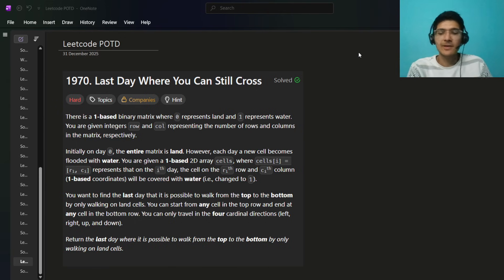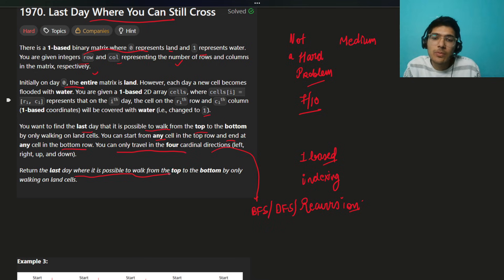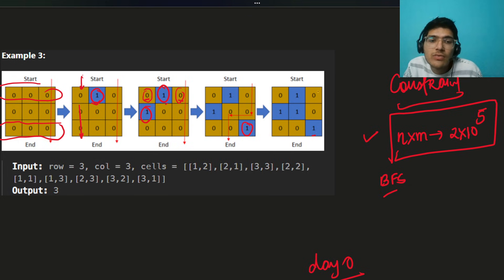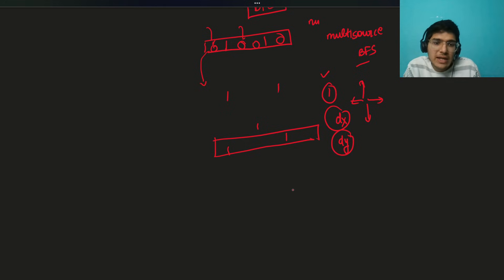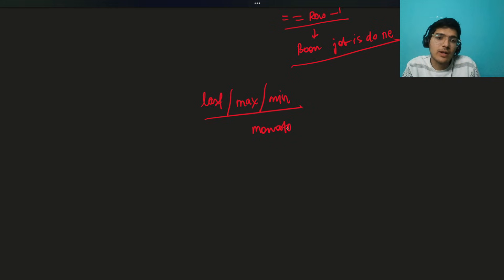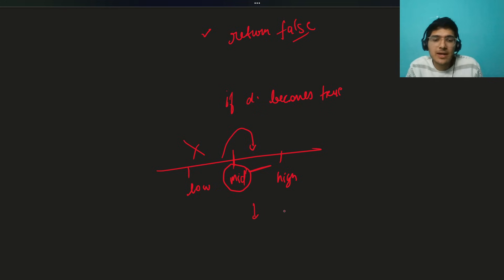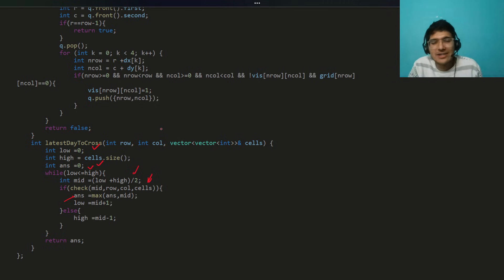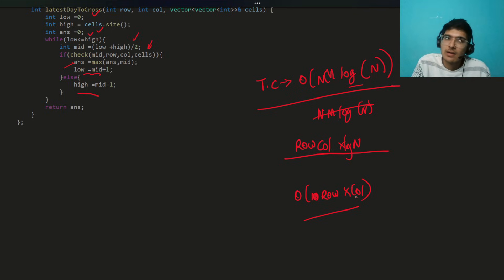Last Day Where You Can Still Cross | LeetCode 1970 | Not a Hard Problem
Last Day Where You Can Still Cross | LeetCode 1970 | Not a Hard Problem | Leetcode POTD